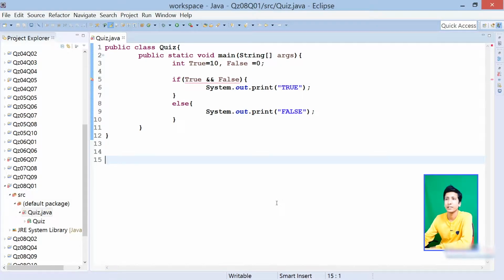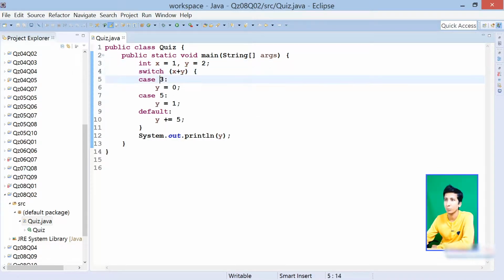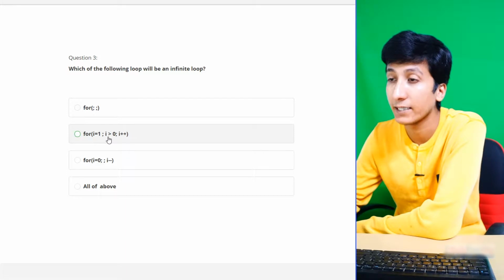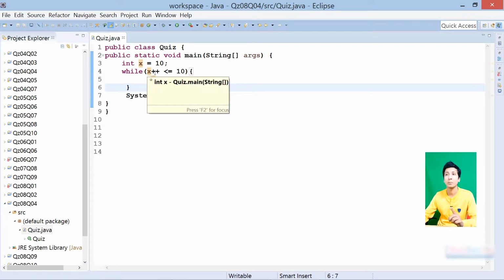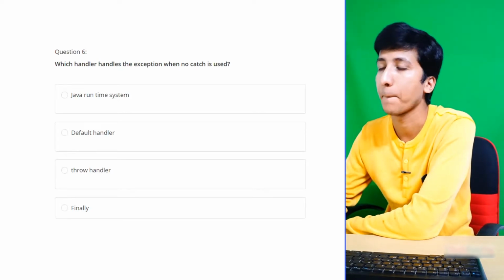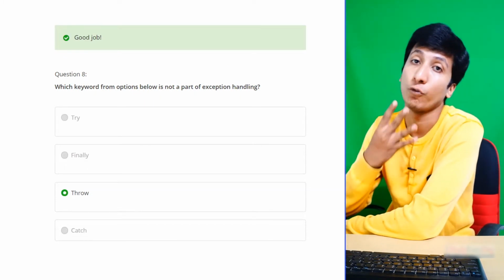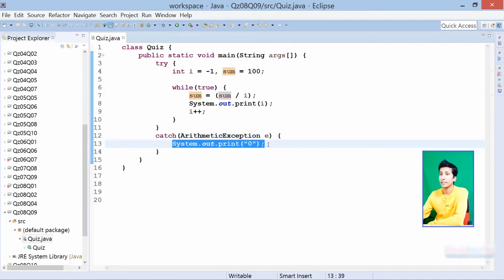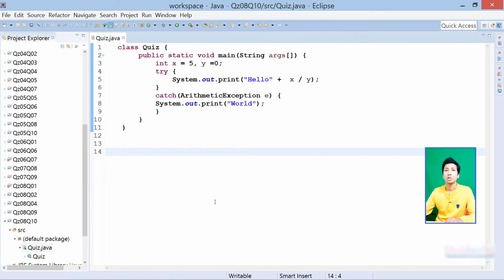How to test and improve your Java skillset? Explanations of Quiz 08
How to test and improve your Java skillset? Explanations of Quiz 08 - Java is the most popular and widely used programming language and platform. This course form Appy Pie Academy contains the top 10 java coding interview questions and detailed answers which are good to prepare before appearing on any Java interviews. Specially created for newbies in Java, this course focuses on different sections of Java. Great course to improve Java skills and perform well in interviews.

To learn more about how to test and improve your Java skillset with Appy Pie Academy Quiz, please